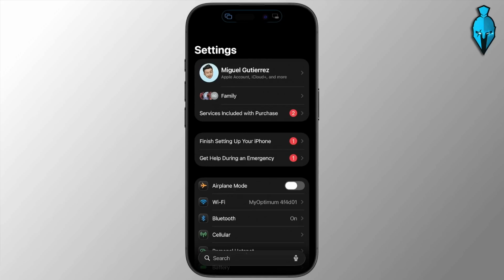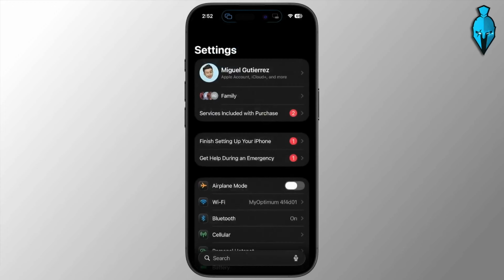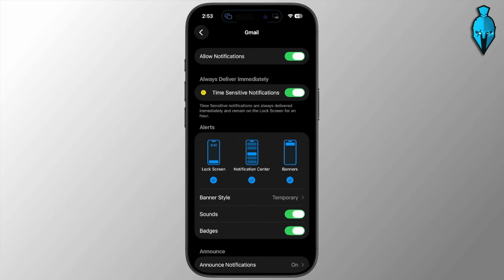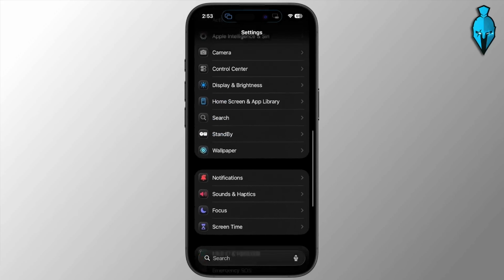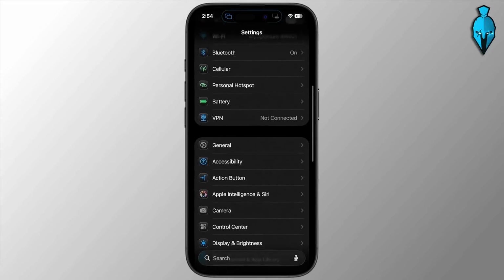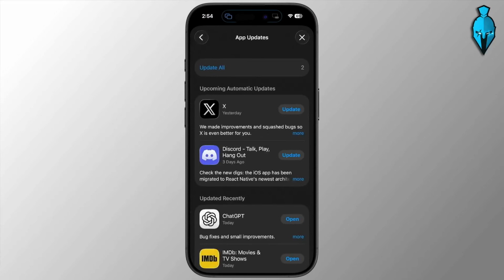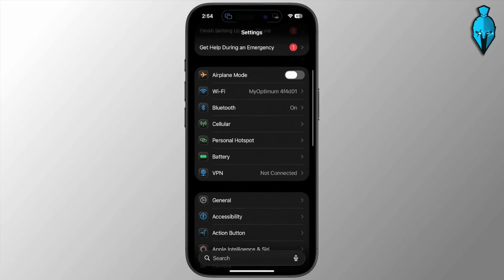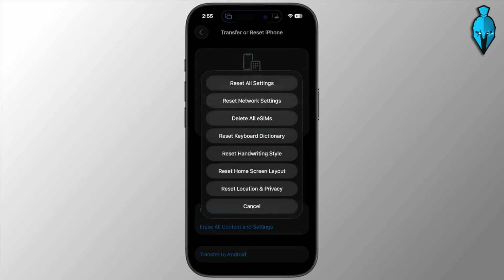How To Fix Notifications Not Showing or Working On iPhone - Full Guide